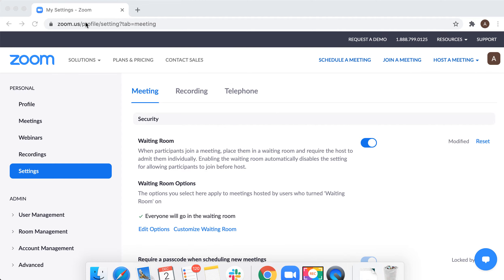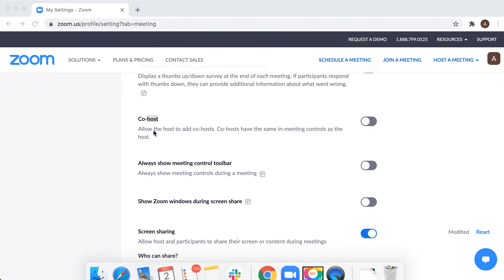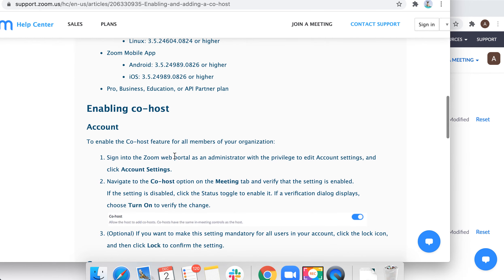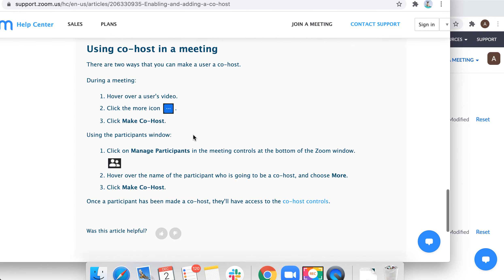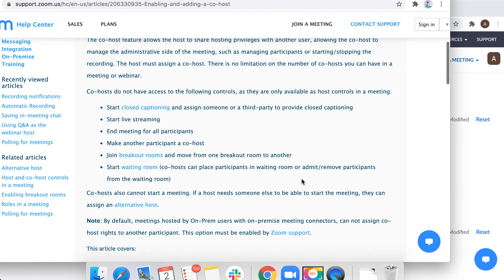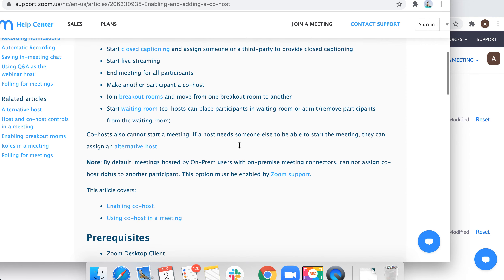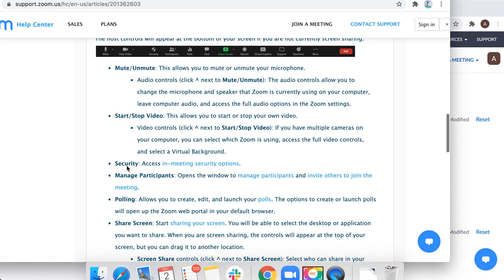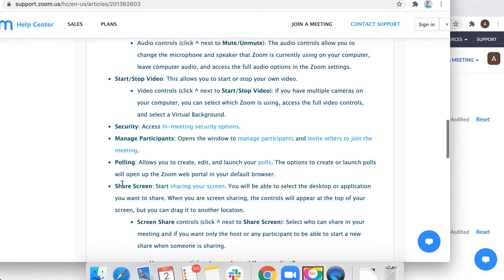How to make a co host in Zoom?